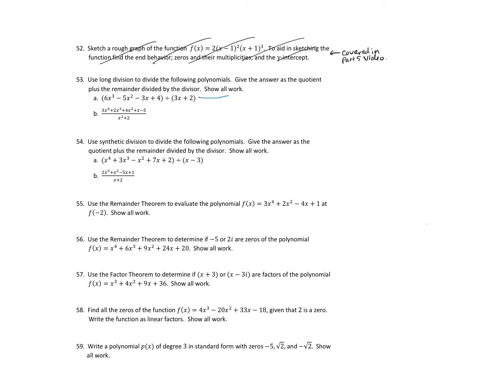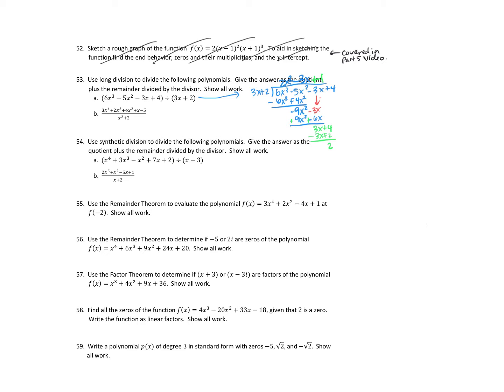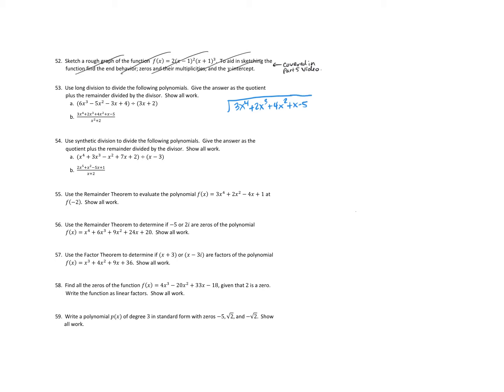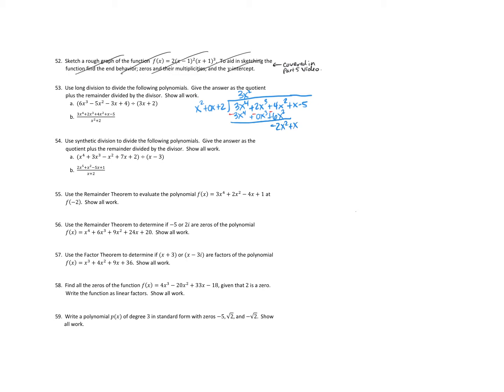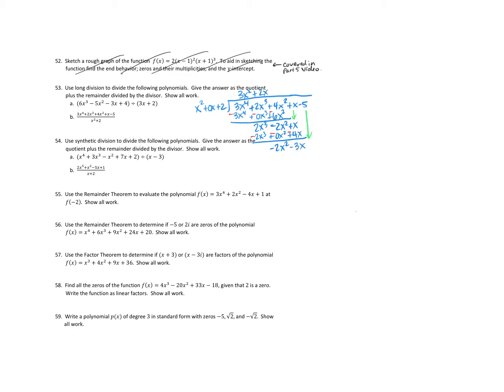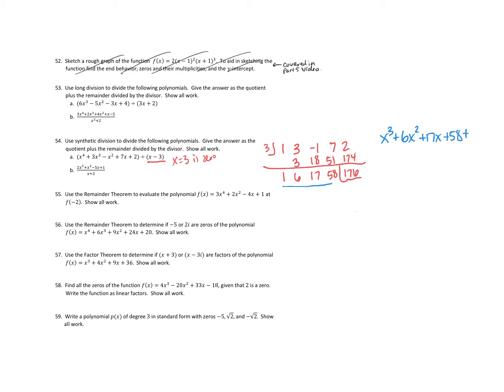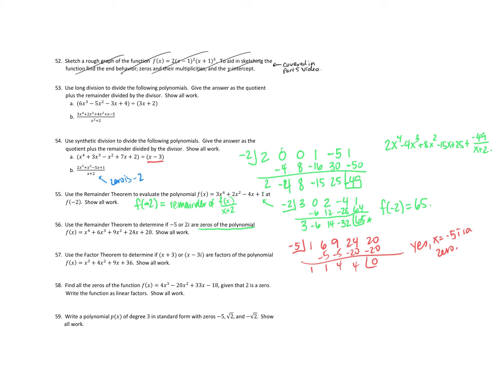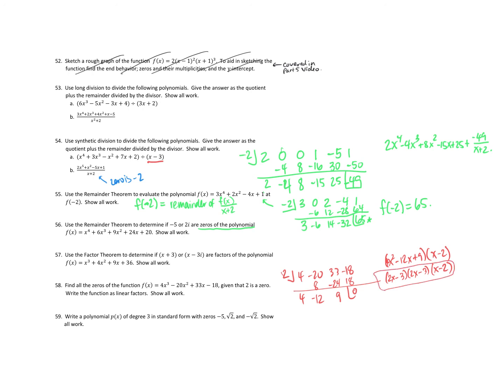Col Alg Exam 2 Rev SP22 Part 6.mp4